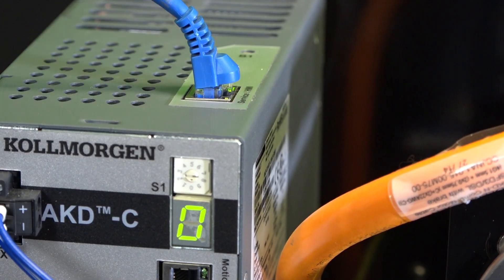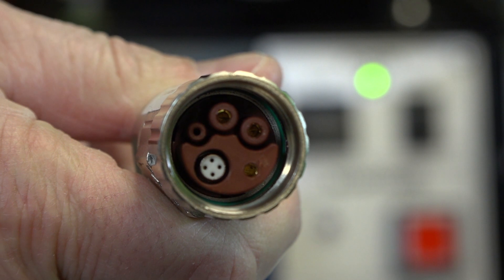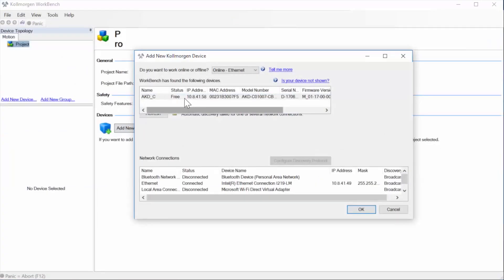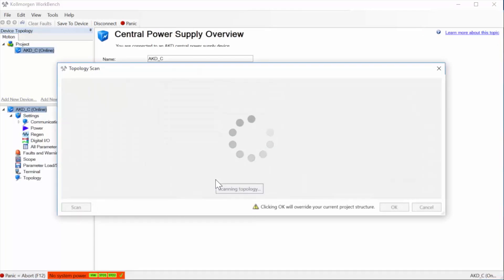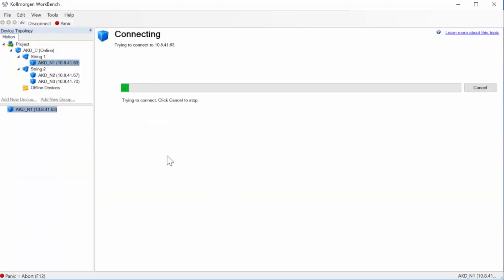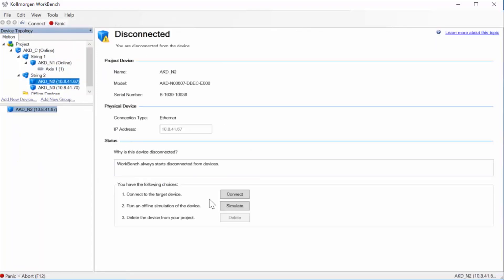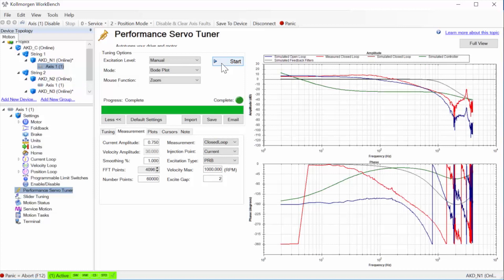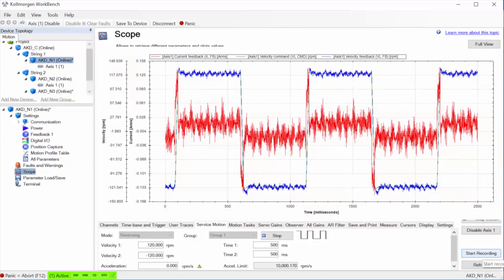AKD N: Connecting with Workbench | Kollmorgen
Learn how the AKD-N Servo Drive connects with Workbench.